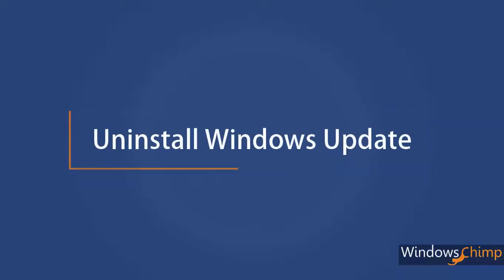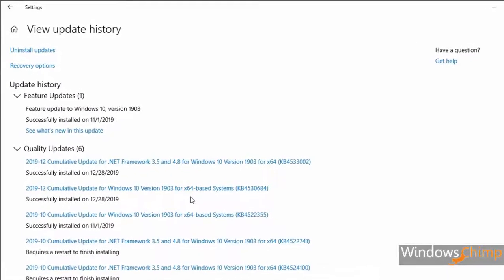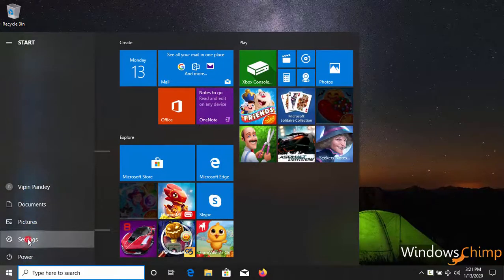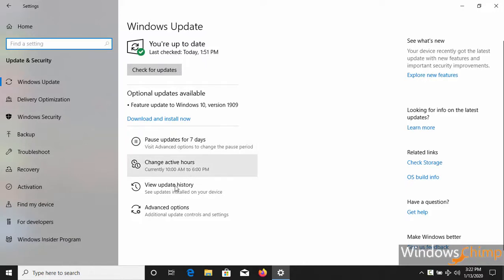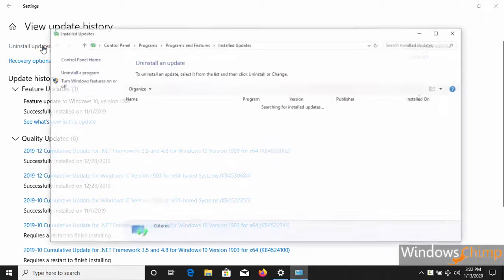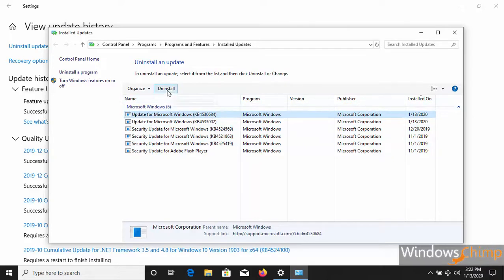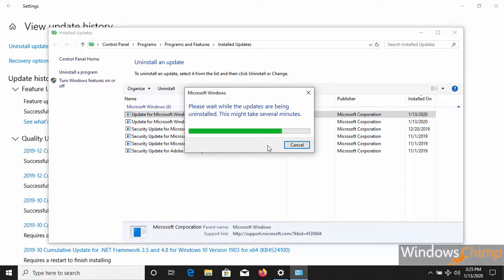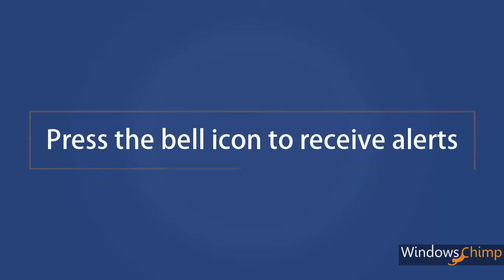How to Uninstall Updates from Windows 10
In this video, you will know how to uninstall updates from Windows 10. If you start facing issues after updating your Windows 10 then you can uninstall it.

Sometimes, Windows update causes several issues instead of fixing them. If you are facing any issues after installing a windows update, then it means that your device isn’t supporting the latest windows update. Follow the instructions in the video to uninstall the latest windows update.